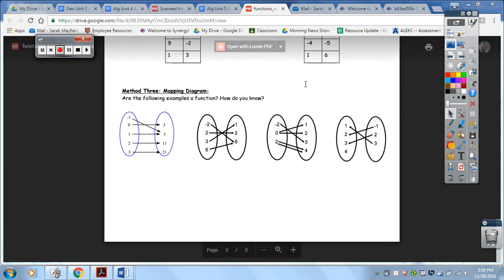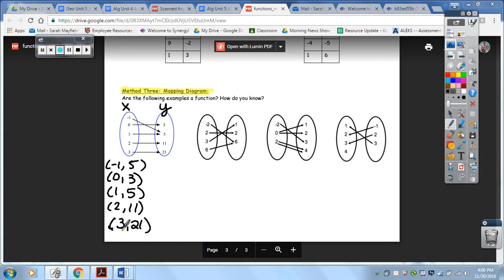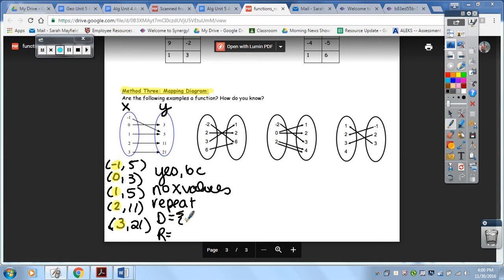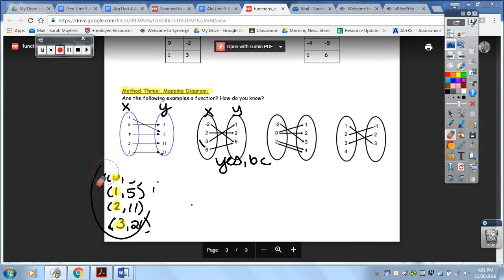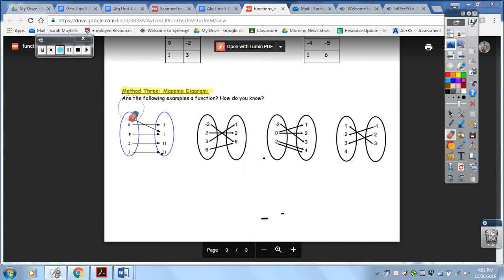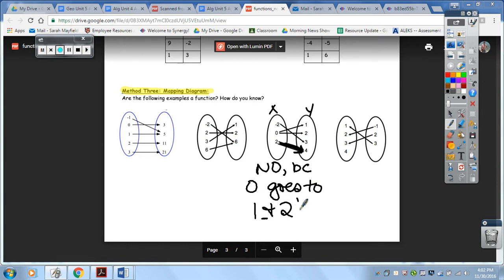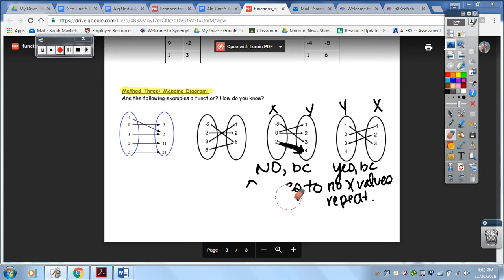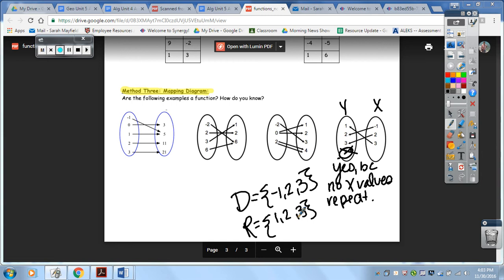Functions Notes Part2